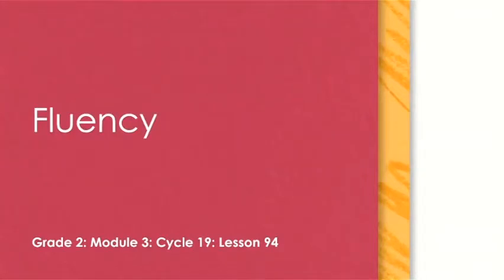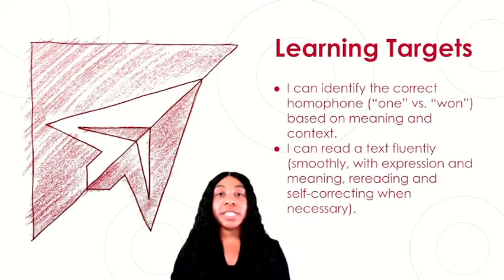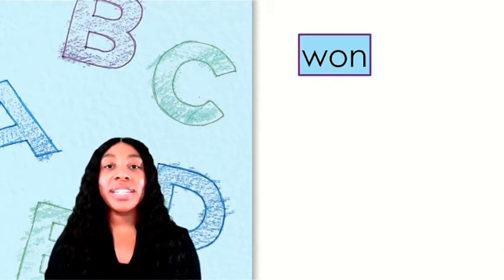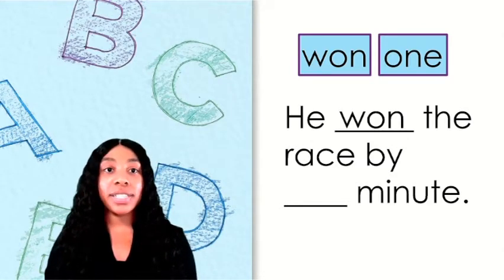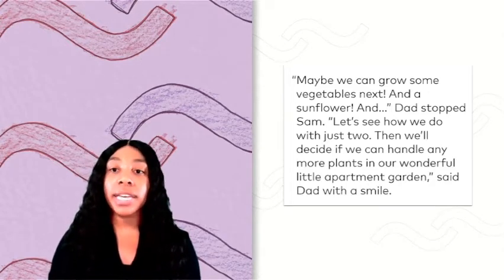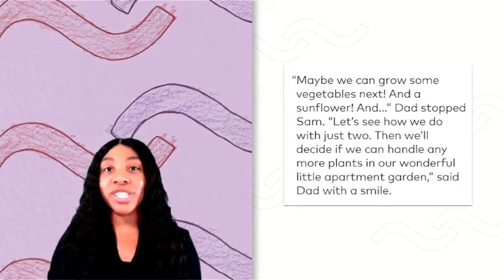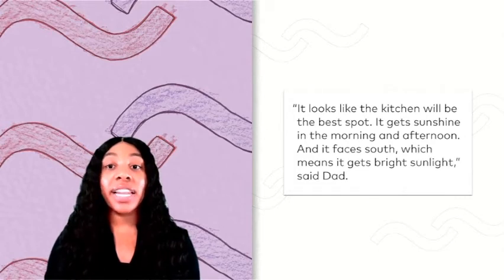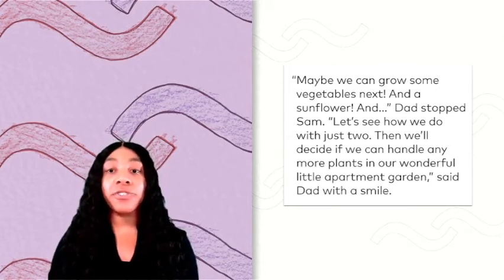GRADE 2 - LESSON 94